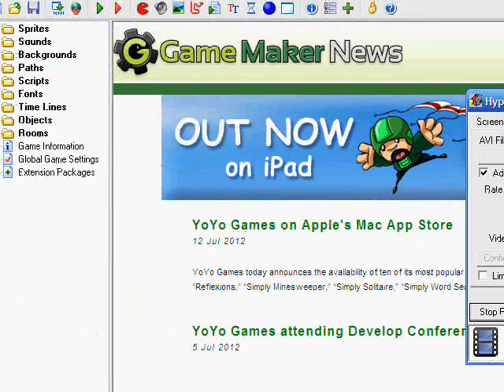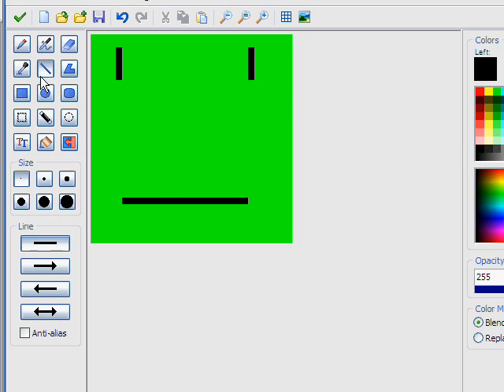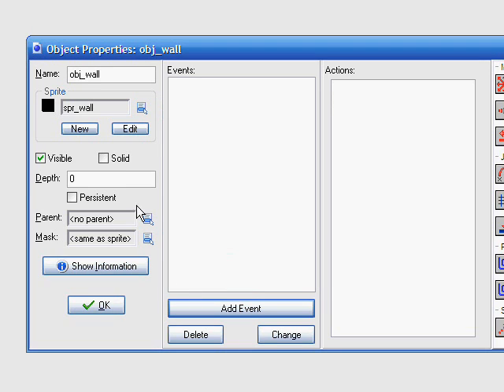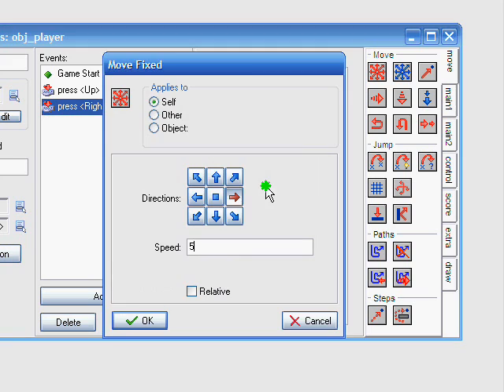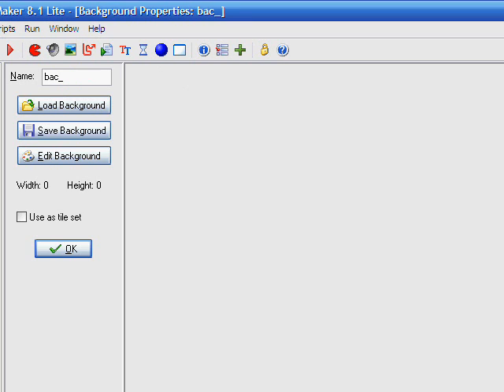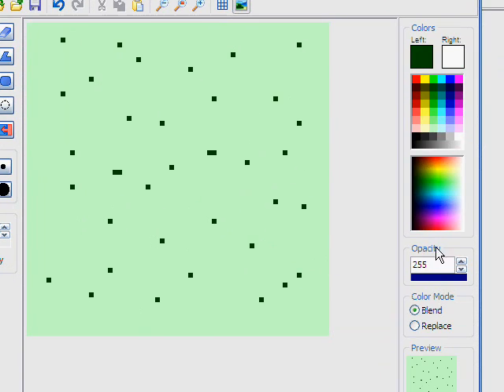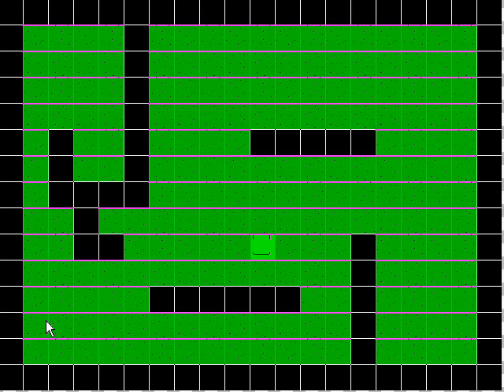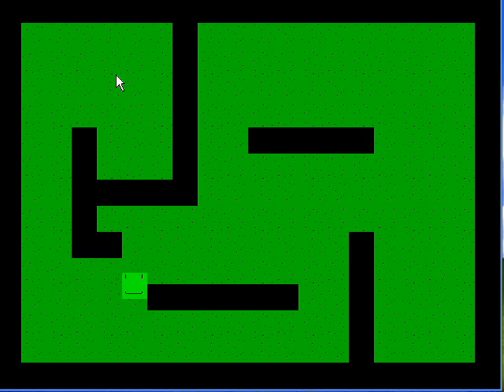How to make a video game - Simple Player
Today I will show you how to make your first video game! to get Game Maker, the program we use to make games.